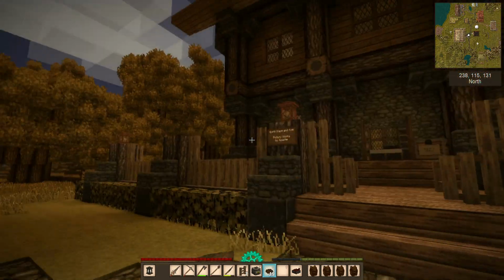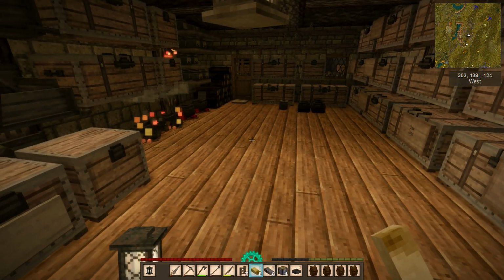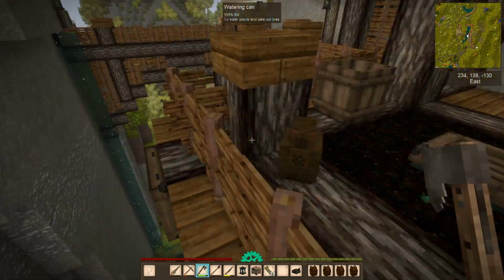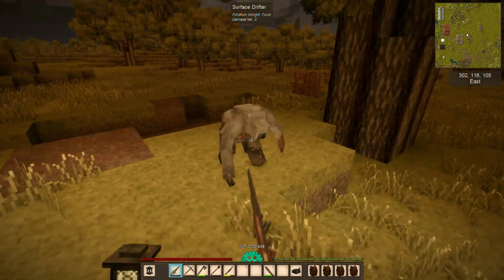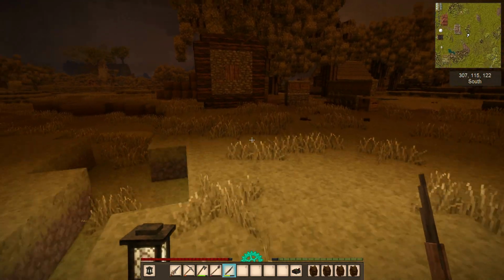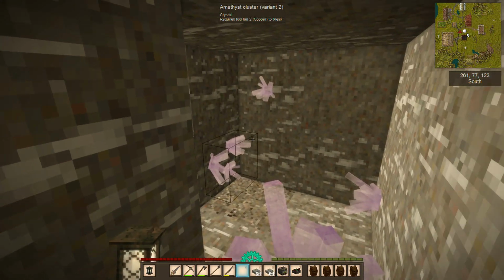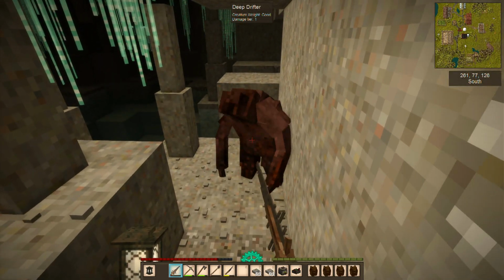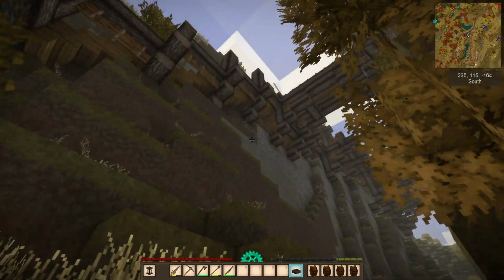Rusty Gears SMP Ep 07 Mini Games Have Begun Vintage Story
Welcome to the Rusty Gears SMP. Base progress leads to better armor. And mini games are beginning.

This is a server of people making Vintage Story content on YouTube.  Please check out everyone else on the server and give them some love.

Background Music is from the Vintage Story soundtrack